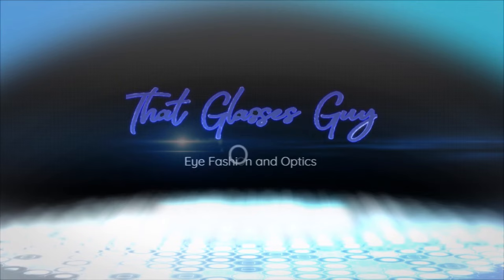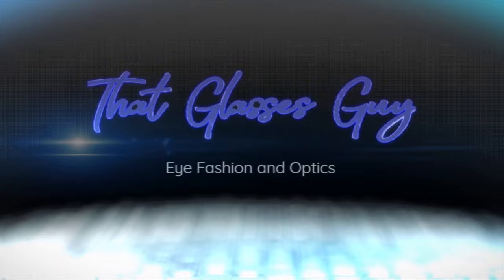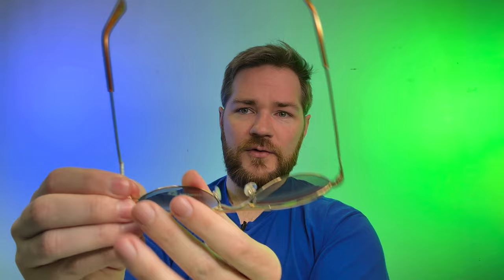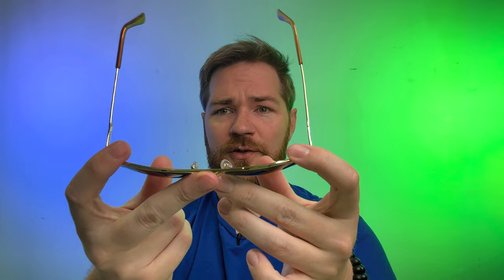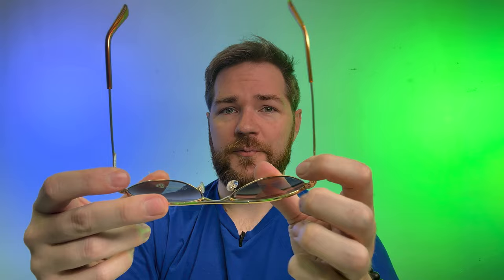Slip & Slide All Day Long. End Slipping Sunglasses or Glasses! Five Tips To Stop Sliding Glasses!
Glasses sliding down can be a conundrum that's beyond annoying. But how best to tackle it?! Well, there are a host of ways to properly fix it, and it comes down to how the frames are fitting and what specifically is causing it to slide. With this video you'll quickly learn where the problem resides and what you can do about it!

Apparently such a gripe of mine, I need to re do this video every hear. LOL!